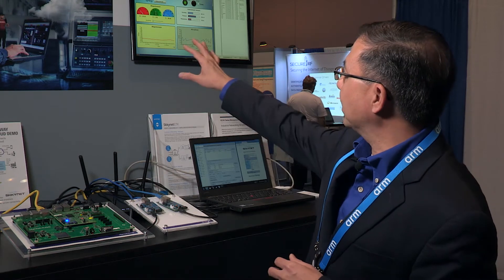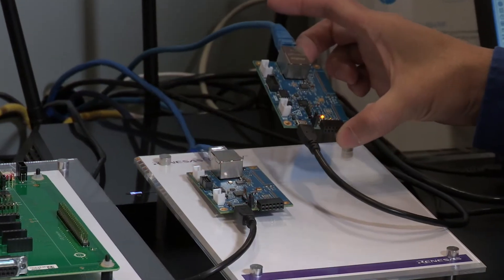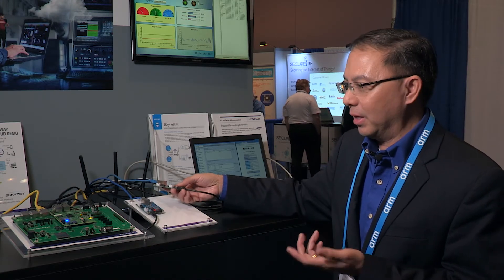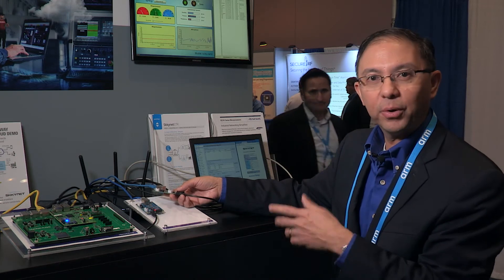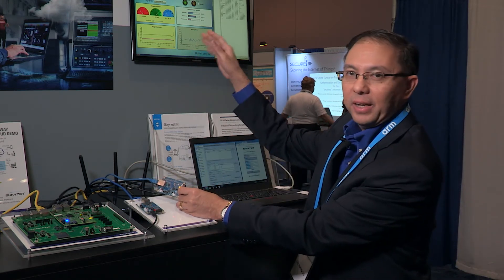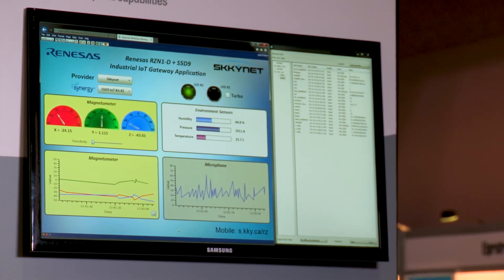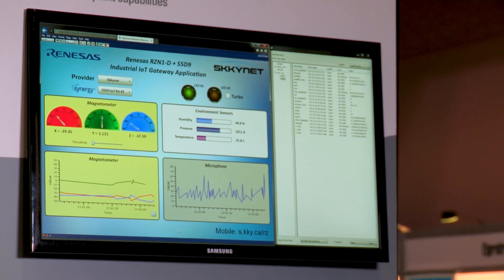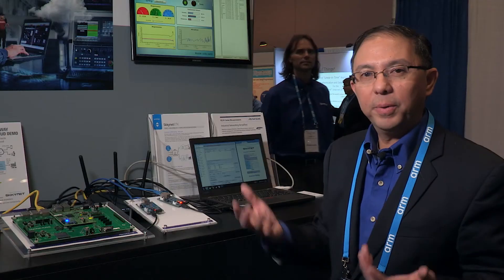RZ/N Series Industrial IoT OPC UA Server and Cloud Gateway Demo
Real-time IIoT gateway solution connecting sensor endpoints to a gateway that supports a secure cloud connection, and acts as an OPC UA Server aggregator.